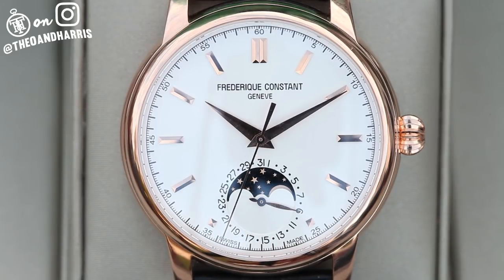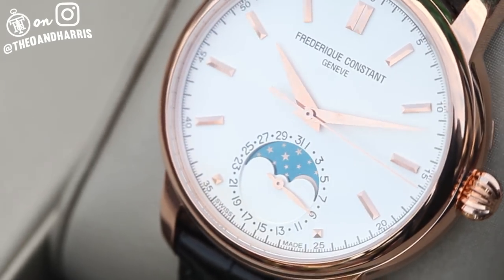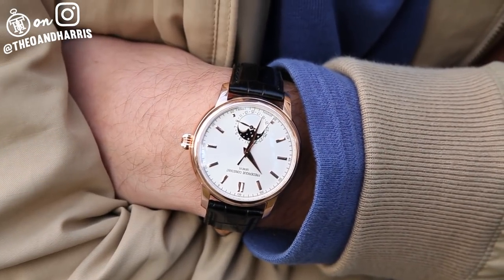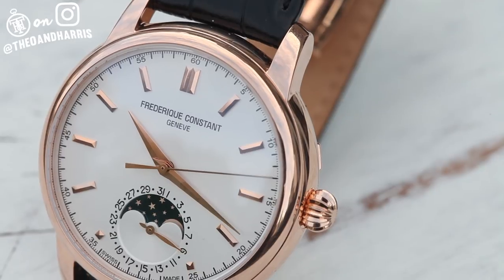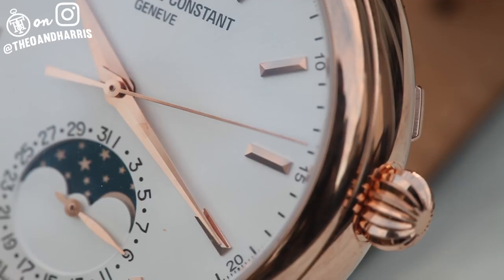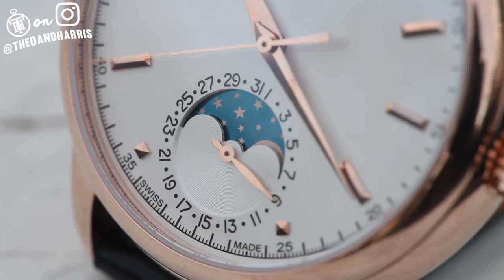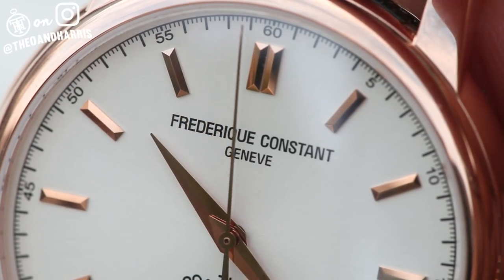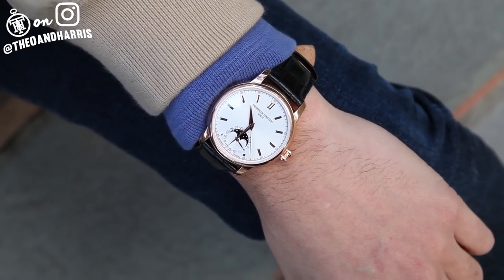HANDS On W/ Frederique Constant Classic Moonphase | LUG2LUG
EDITORS NOTE: This watch is 12 MM THICK!! Despite what the audio indicates - what is written in the description of the video and on the website is correct! Our sincerest apologies for the confusion!

Anna reviews the Frederique Constant Classic Moonphase - now available in the Theo & Harris watch shop!

Find the perfect Rolex or luxury watch in our watch shop New watches added Tuesdays and Thursdays every week!

Precious, coveted, and insanely undervalued.

This is the Frederique Constant Classic Moonphase - it's a hefty watch with an iconic and enviable dial design and in-house movement. It's the full package - and it packs way more punch than its price point.

Let's get into specifics - its case is 40mm in diameter, with a rose gold color, and rounded smoothly on all sides. While 40 may be slightly larger than the traditional dress pieces, this Frederique Constant wears conservatively -  its generous, glossy case hugs the wrist and its simple design lacks clutter that would typically make the dial appear larger.

It's case is relatively thick - at around 12mm, but its "hunter" case back swings open - much like a pocket watch would- to reveal a gorgeous, finely finished FC-715 caliber.

And finally, onto the dial - it's dauphine hands sweep across a white sunburst dial featuring strong, faceted, stick hour markers, conservative branding, a minute & second index - and at 6, a completely breathtaking bright blue moon-phase with a date ring surrounding it.

Not only is it built to top notch standards of quality, this piece presents an opportunity to own a serious dress watch, with an iconic design, for well below retail. Its clean, powerful presence is modest but commanding - if this isn't a perfect design, it's pretty damn close.

We are incredibly to list this watch on the watch shop at theoandharris.com